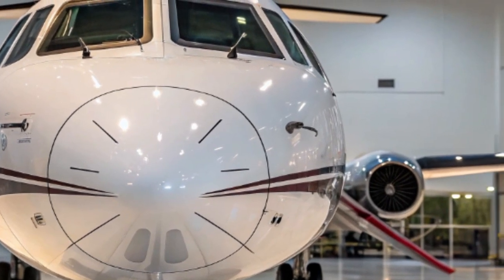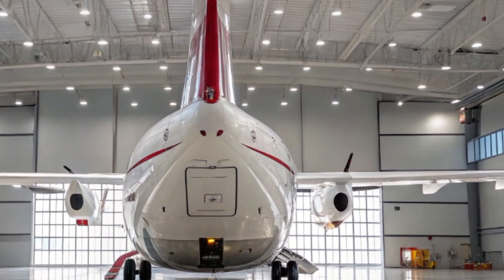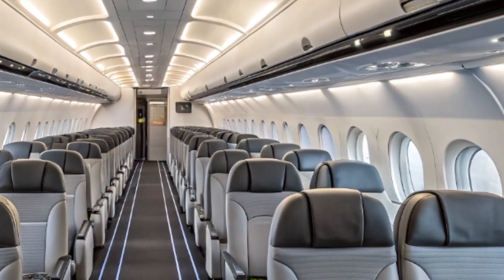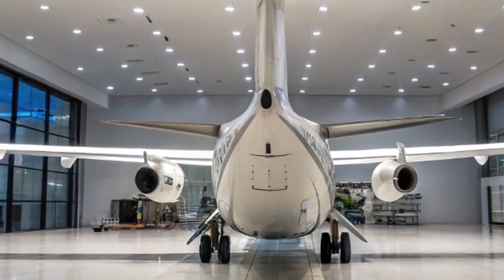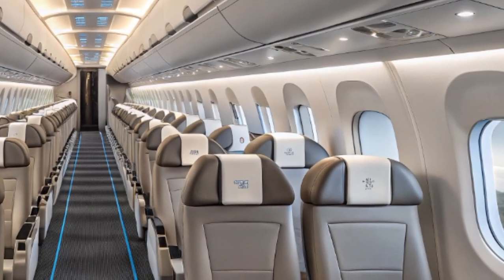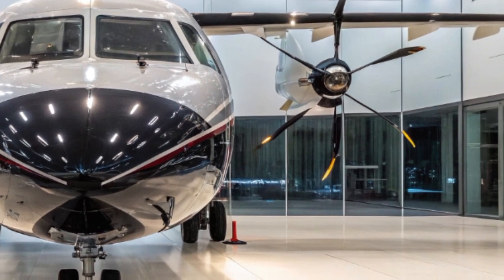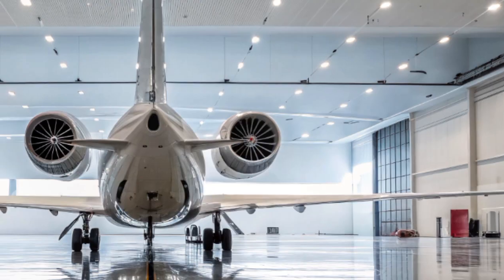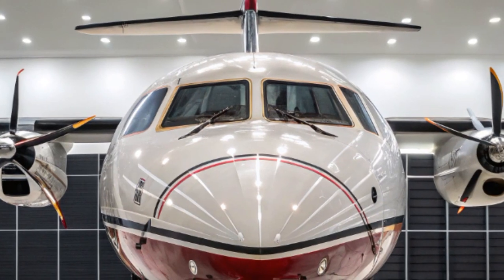"ATR 72 2025 Full Review – What's New in the Iconic Turboprop?"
description

In this video, we take an in-depth look at the ATR 72 2025, the latest evolution of the world’s most popular regional turboprop aircraft. Discover how the 2025 model pushes the boundaries of fuel efficiency, passenger comfort, and advanced avionics—making it a top choice for short-haul operators around the globe.

We'll cover:
✈️ New design features and upgrades
⚙️ Enhanced performance and eco-efficiency
🛫 Real-world applications and airline use
💡 Why the ATR 72 continues to lead in regional aviation

ATR 72 2025

New ATR 72

ATR 72 latest model

ATR 72 review 2025

ATR 72 features

ATR 72 regional aircraft

ATR 72 turboprop

ATR 72 interior 2025

ATR aircraft 2025

ATR 72 performance

ATR 72